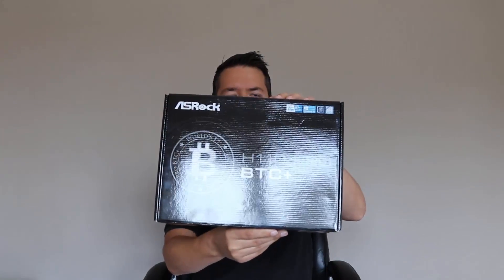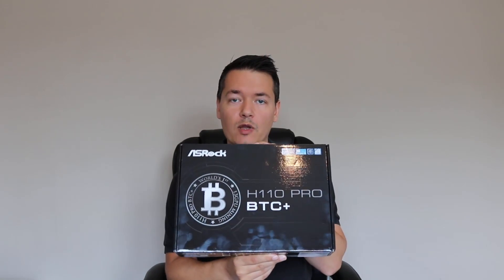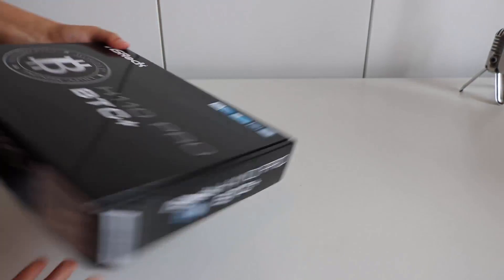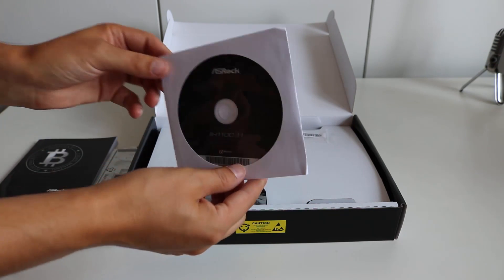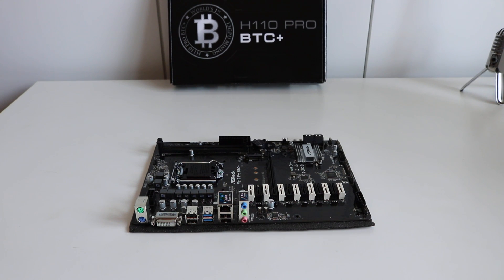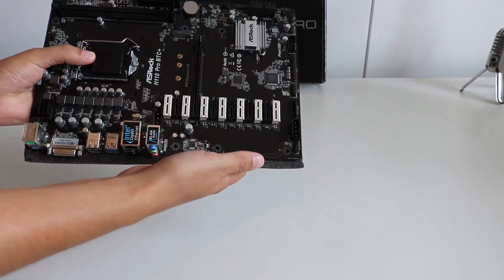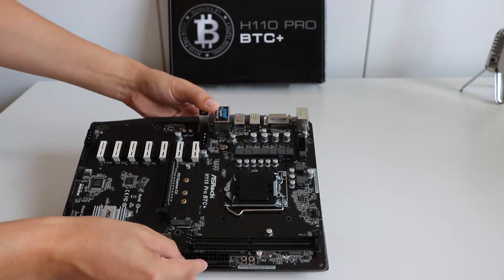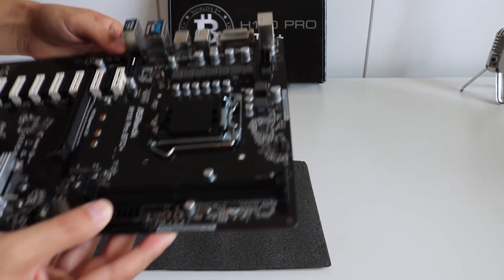ASROCK H110 PRO BTC+ UNBOXING - 13X GPU Support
A video showing the unboxing and overview of this new motherboard from Asrock. The H110 Pro BTC+ is an awesome motherboard that supports and incredible 13 Graphics cards using its array of pcie connectors.

A huge thank you to Asrock for sending me this motherboard for review.

My Links

Bitcoin:1FFVvaF7A3sjhzX26mNWfuqYKz1CwmEsYh
Litecoin:LUUEfTYzsQU1e86kjiDtkwAYmqReZYAPfs
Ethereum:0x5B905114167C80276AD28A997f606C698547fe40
Burstcoin BURST-N8KB-DKKW-9C4W-AF289
Storj 1PtCzyShTUXwhf63nRqQuxEgLZRkjwu4SK
Dash:XmVpjUbZ12bK4k8E2LnMJeULeUsLcjAyBe
BitSend:iRoCVCDSVTyqqojyybMcbRpFU4HhdosVhP
Decred:DseJxmrkYw3FncKWJoEH9SswdcDPuyi4DZF
Ethereum Classic:0x0927B3ff51BFC3865788aE7ad90246D850c05325
Nexus:2QyTKoWw38qhXZ144gvDuxcMPunquV4o2CLxFTHa4vBUkj1m4Sh
NXT:NXT-VJTM-6E5M-7PZ6-9LSXJ
Stratis:ST6bqKBoGtvtrVnStDjiGkcfh29KhZDMmw
Vertcoin:VkzcFB4qpWta6txy7kjfx6z2pS4VhmmhCn
Zcash:t1QAirDg9e9Gyz1YzWFXvBenjyRQq5iYyxi
Monero:48CbEcFkNVEd2JyZCTW4erduVKsbBEkwd9n791ayUQjVDx12yc3oZjqbV2NaqdSSXa3NcnpZdDCYZSQ92DpoSztY8xqRkuw